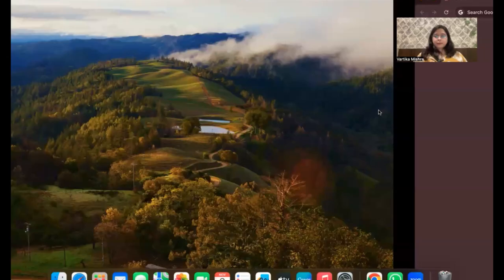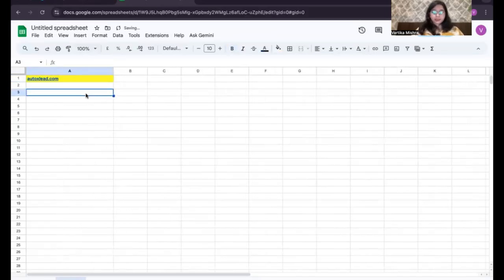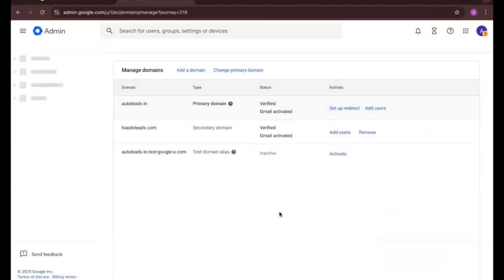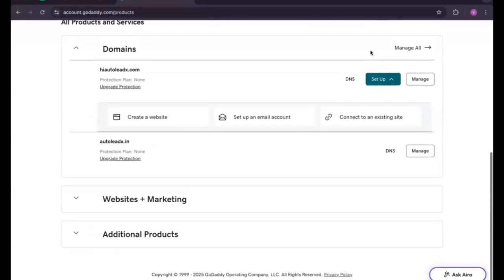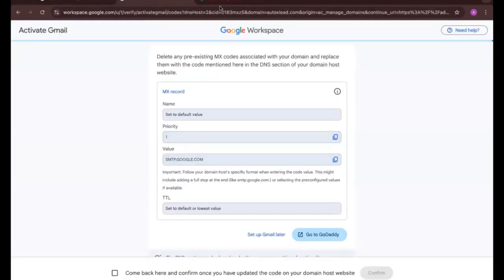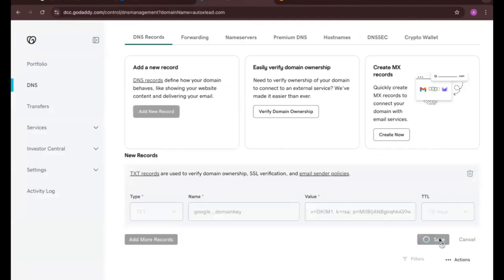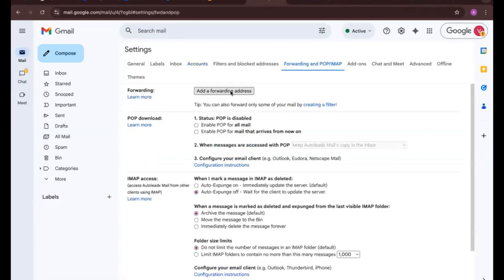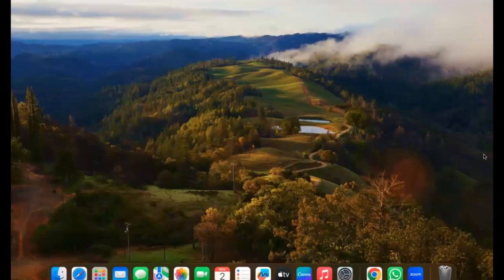How I Send 2,000 Cold Emails Per Day Without Getting Blacklisted (LIVE Setup Tutorial, Step-by-Step)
Welcome to Part 1 of the Ultimate Cold Email Mastery Series!

In this video, I’ll show you LIVE, step-by-step, how to set up your entire cold email infrastructure the right way so you can safely send up to 2,000 cold emails per day without landing in spam or getting your domain blacklisted.

We’ll go through every step live on screen nothing skipped, nothing hidden 👇

What You’ll Learn in This Video:

✅ How to choose and buy your primary and secondary domains
✅ How many inboxes you actually need to set up for cold outreach
✅ Setting up SPF, DKIM, DMARC, and MX records properly
✅ Configuring TXT records and ensuring full email authentication
✅ Adding and managing multiple domains for scale
✅ Adding users, IMAP/POP setup, and reply-as settings
✅ Forwarding setup and reply management to stay organized
✅ Complete LIVE walkthrough so you don’t miss a single step

This video is packed with real implementation.
If you want your emails to hit the inbox and get replies, watch till the end.

💡 Next Video (Part 2):
We’ll cover how to properly warm up your email accounts for maximum deliverability including automation tools, warm-up schedules, reputation management, and more.